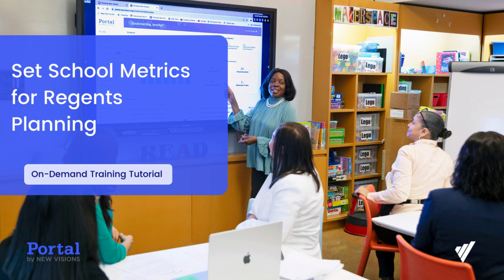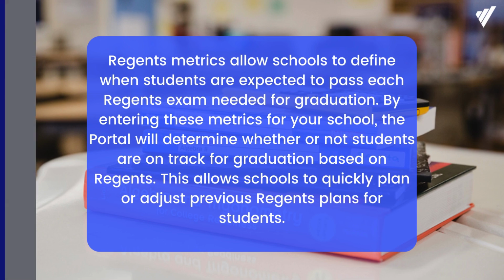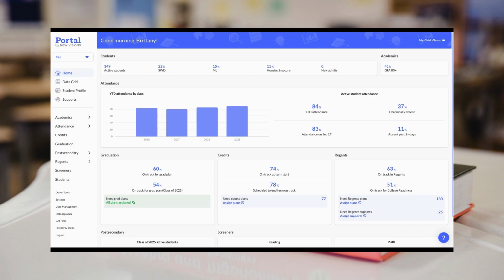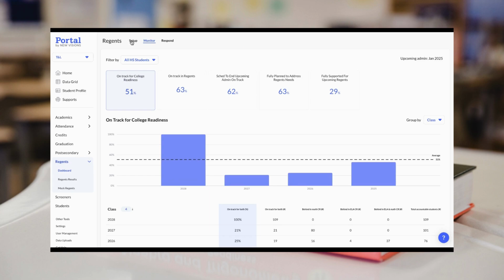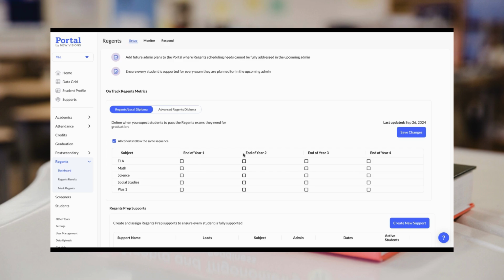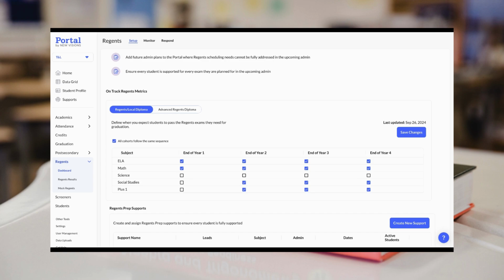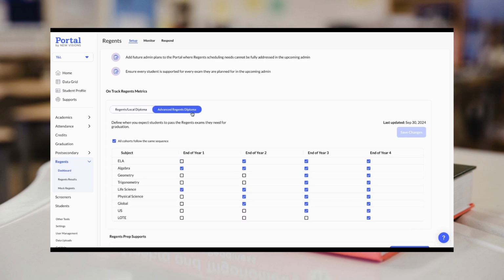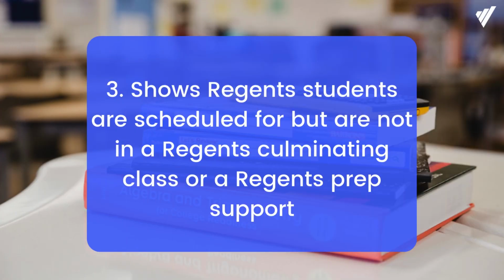Set School Metrics for Regents Planning in the Portal by New Visions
This tutorial will guide you on entering Regents metrics to track student progress for graduation based on Regents exams. By setting up these metrics, schools can efficiently plan and adjust Regents plans for students.

Learn how to Assign and Monitor Regents Plans in the New Visions Portal: